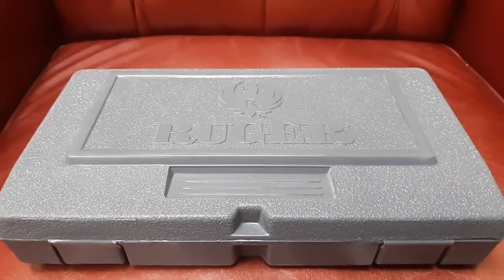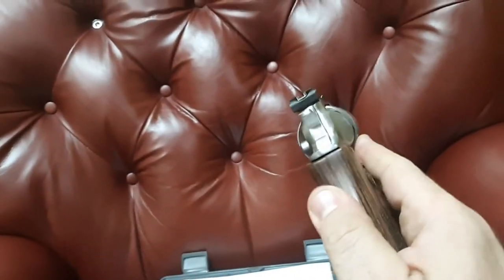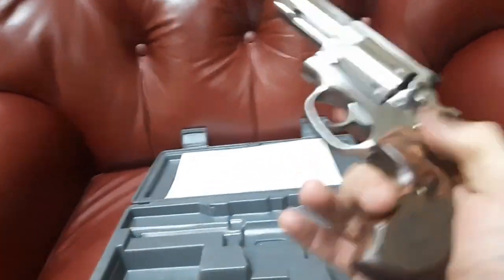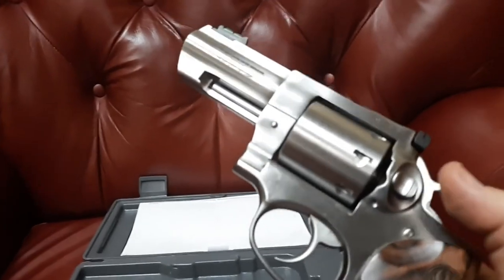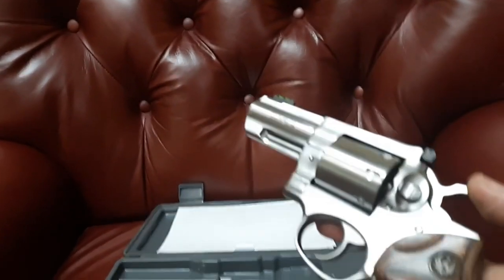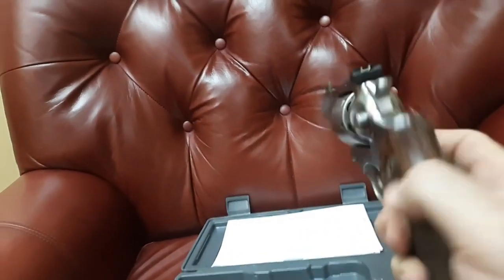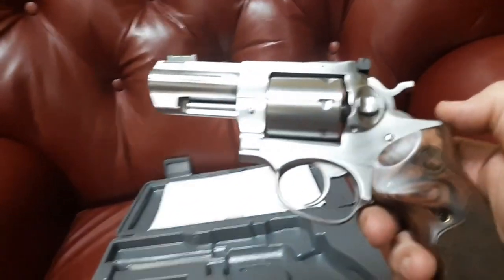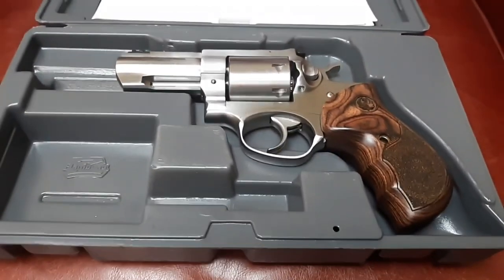Talo 3" 7-shot Ruger GP100 .357 Magnum Unboxing! Best CCW or SHTF Revolver?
EVERYONE Please watch my"Friend" Dirty Harry Callahan REVIEW this with tons of SHOOTING FOOTAGE on multiple targets, RELOAD METHODS, BALLISTICS INFO different rounds, etc.
Talo 3" 7-shot Ruger GP100 .357 Magnum Unboxing! Best CCW or SHTF Revolver? Talo 3" 7-shot Ruger GP100 .357 Magnum Unboxing! Talo 3" 7-shot Ruger GP100 Unboxing!

TheCombatSystem.com

Daniel Theodore Focus Firearms pistol review uspsa Hickock45 Yankee Marshal Sootch00 mrgunsngear nutnfancy hegshot87 hrfunk paul harrell Gun Sam_Revolver Aficionado_ MarksmanTV luckygunner ammo gunblastdotcom Military Arms Channel mcarbo

theroguewarriors hard2hurt ramsey dewey gracie breakdown university martial arts journey ufc - Ultimate Fighting Championship One Championship BellatorMMA Bare Knuckle Fighting Championship Modern Mixed Martial Artist club news Practical Combat Fighting Master Wong Self-Defense Ruger vs Smith & Wesson Ruger GP100 vs Smith & Wesson 686 vs Taurus 692 as a CCW concealed carry option .38 vs .357 magnum vs 9mm MrHolster